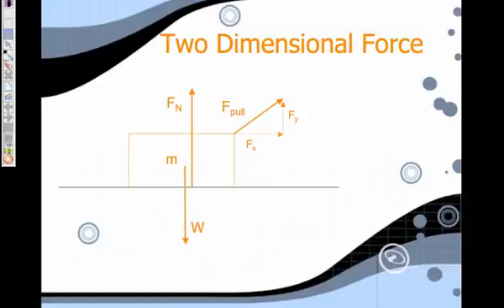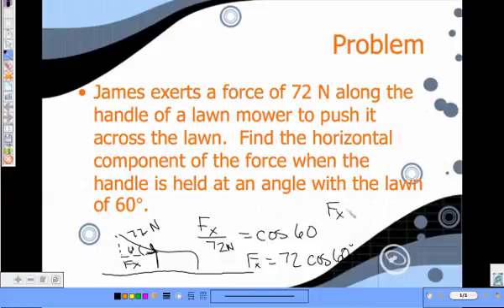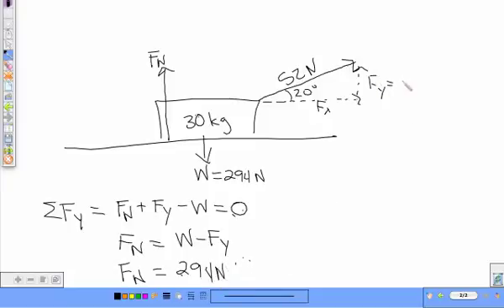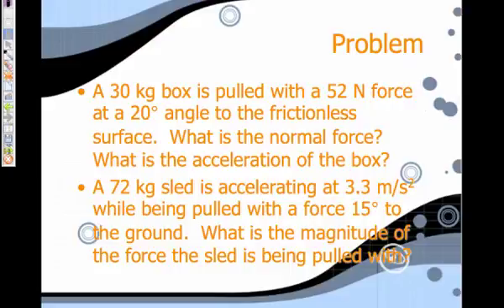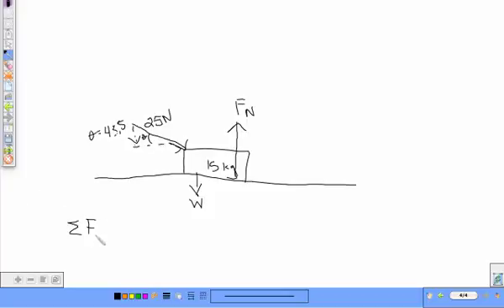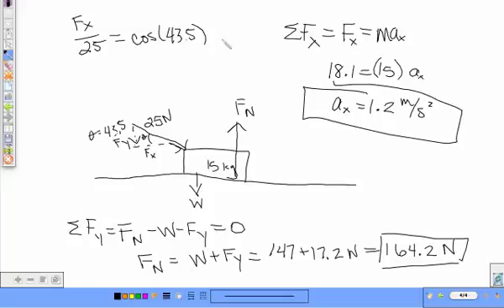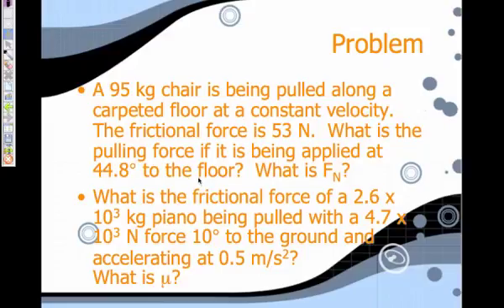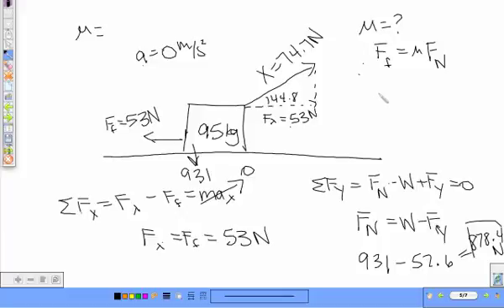4.4 Lecture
Lecture covering Forces in 2D